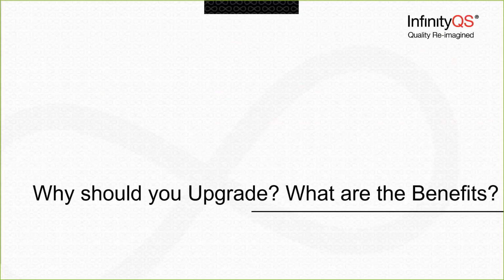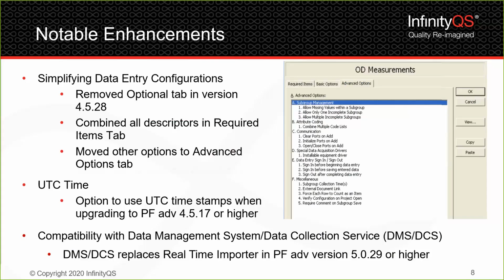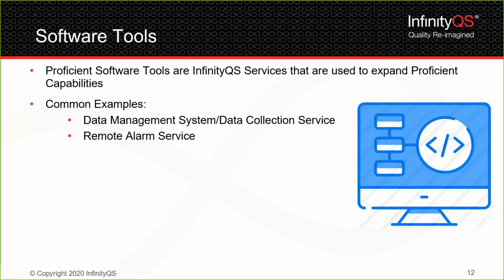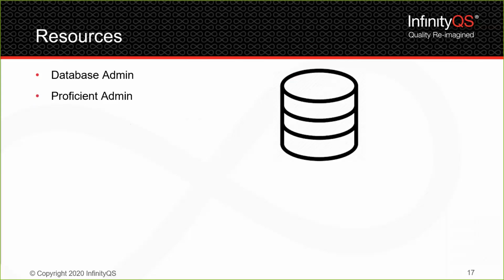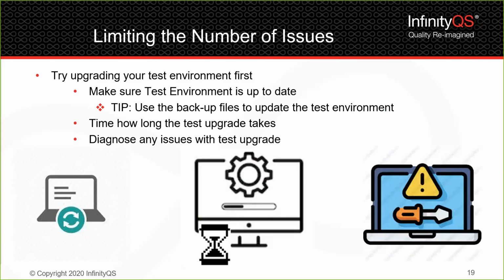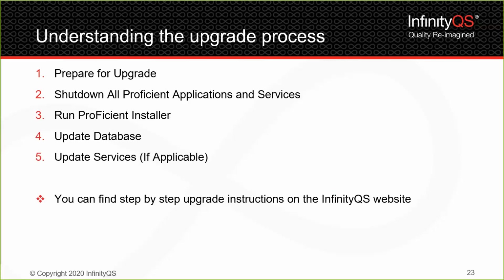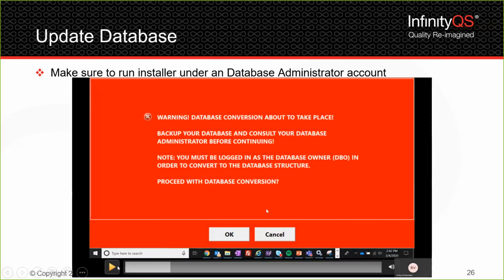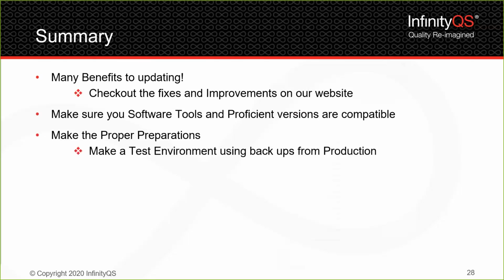Ways to Streamline your Next ProFicient Upgrade: Full Webinar